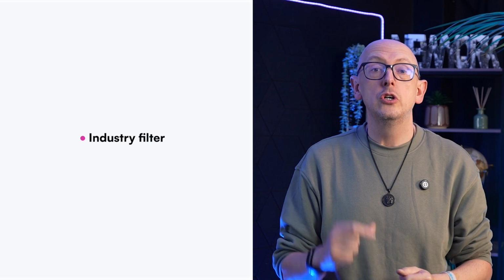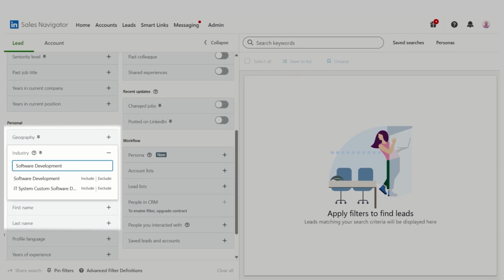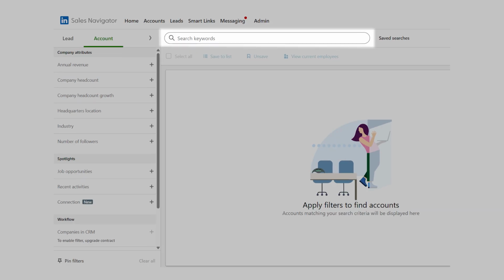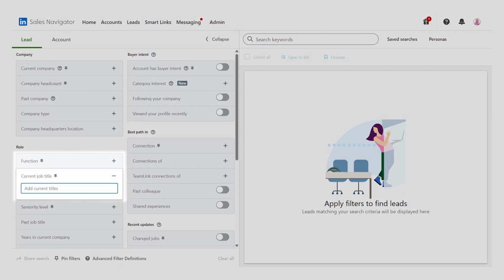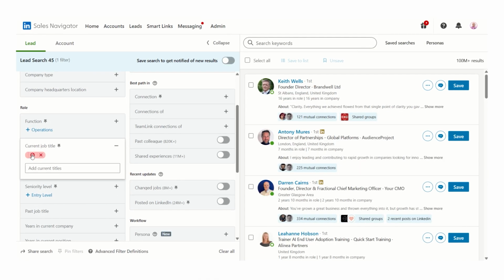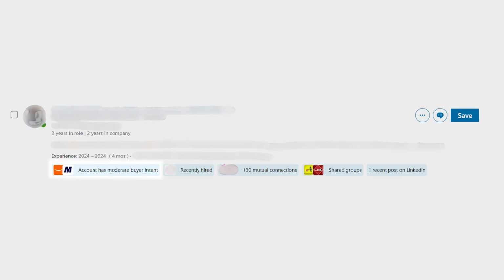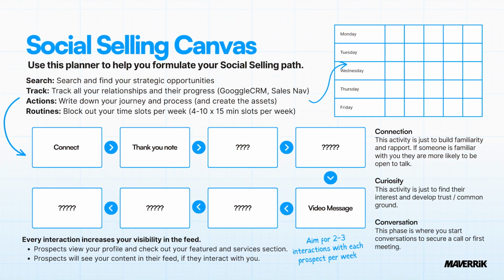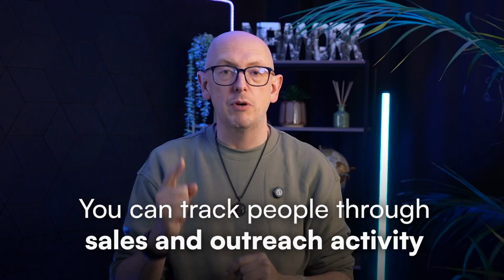5 Sales Navigator Mistakes That Are Costing You Leads (And How to Fix Them)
Sales Navigator has over 1 billion LinkedIn profiles to search — here's how to actually use it right.

Most salespeople and business owners are using Sales Navigator wrong and don't even know it.

In this video, I break down the exact 5 mistakes killing your prospecting results and show you a simple Search, Save, Sell system that fills your pipeline fast.

What You'll Learn:

✅ Why using the Industry filter is eliminating 40% of your leads
✅ The keyword trick that finds (and excludes) the perfect prospects
✅ How to unlock job title searches LinkedIn doesn't want you to know about
✅ The Buyer Intent feature that tells you who's ready to buy RIGHT NOW
✅ The bucket system that keeps your entire pipeline organised and moving

💼 The 5 Sales Navigator Mistakes to Stop Making Today:

1️⃣ Using the Industry Filter (It's Killing Your Reach)
2️⃣ Ignoring the Keyword Search at the Top
3️⃣ Accepting LinkedIn's Job Title Suggestions
4️⃣ Not Using Buyer Intent Filters
5️⃣ Saving All Leads Into One Giant List

00:00 Why Most Sales Navigator Users Get Zero Results
00:28 Mistake #1 - The Industry Filter Problem (40% of Leads Lost)
01:45 Mistake #2 - How to Use Keyword Search Properly
02:18 Mistake #3 - The Job Title Search Hack
03:10 Mistake #4 - Buyer Intent Filters and How to Prioritise Leads
04:10 Mistake #5 - The Bucket System for Pipeline Tracking
04:38 The Search, Save, Sell Framework Explained

🔥 KEY TAKEAWAYS:

→ Never use the Industry filter — do an Account search instead
→ Use NOT in capitals to exclude unwanted profiles from search
→ Type keywords manually in job title search instead of using suggestions
→ Prioritise outreach to companies with HIGH buyer intent scores
→ Organise lead lists by pipeline stage, not into one big list

📊 RESULTS THIS SYSTEM DELIVERS:

40% more leads recovered by fixing the Industry filter alone
Higher response rates by targeting high buyer intent prospects
A clear pipeline you can track from first touch to closed deal
A repeatable system: Search → Save → Sell

Ready to get leads and clients CONSISTENTLY?

I’m Dean, founder of the MAVERRIK the Social Selling Accelerator and the #1 social selling coach.

Since 2014, I’ve trained over 100,000 people in 11 countries, worked with global companies, and earned 500+ five-star reviews.

My mission is to help 1,000,000 people succeed with social selling by giving them simple, repeatable systems that bring predictable results without relying on hacks or gimmicks.